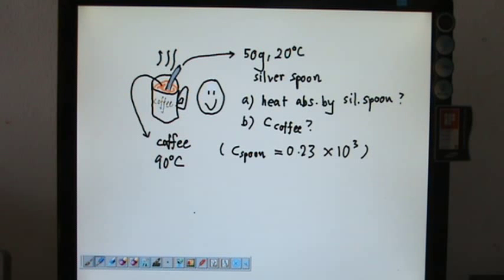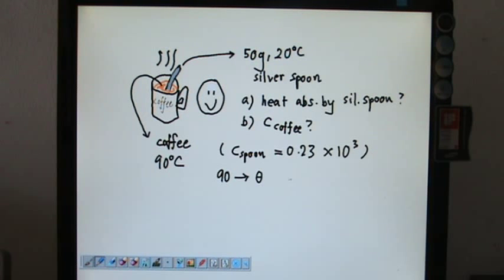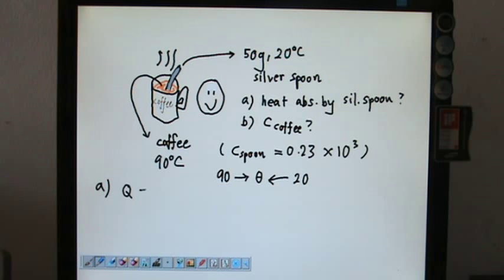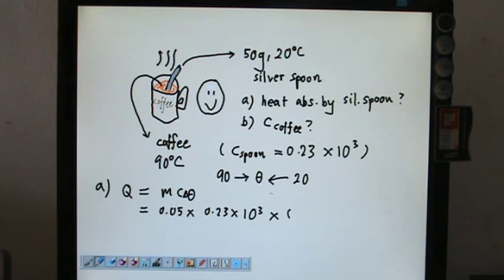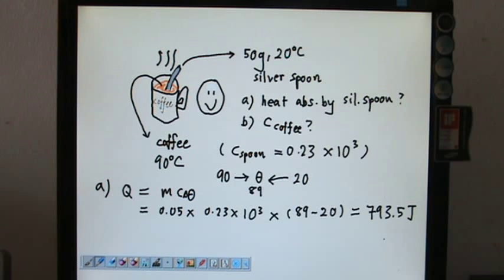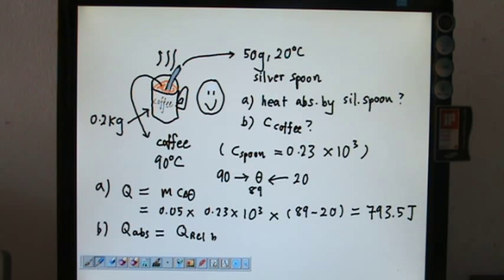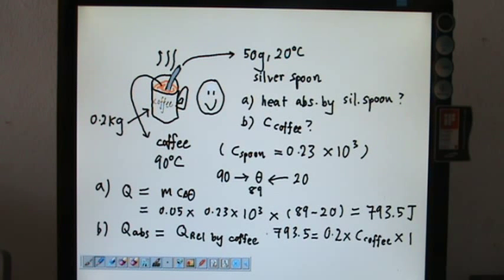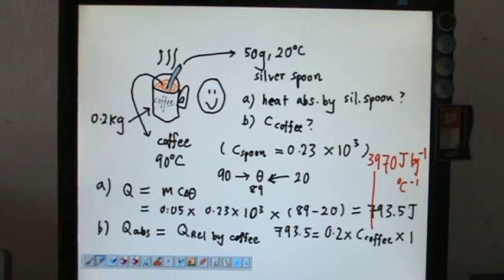Mixing of Two Different Substances & Their Thermal Equilibrium Example 2